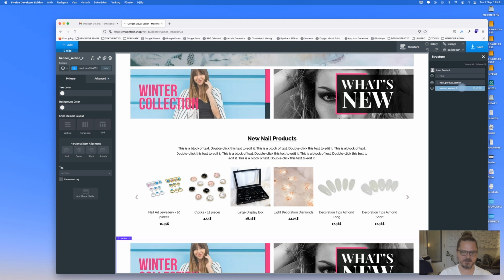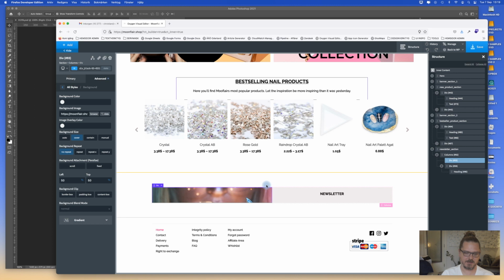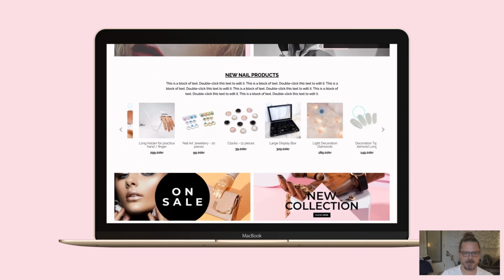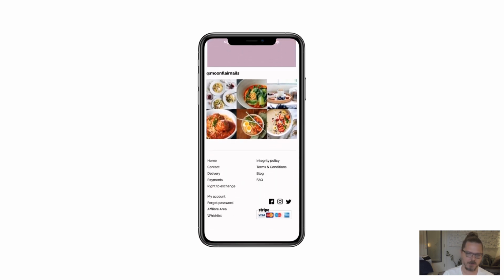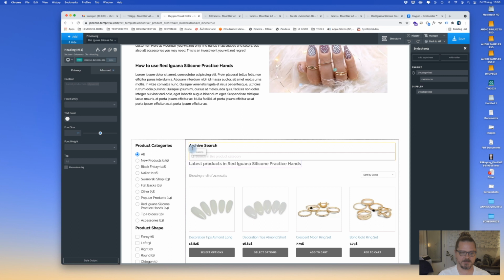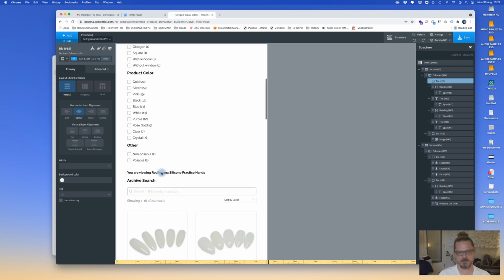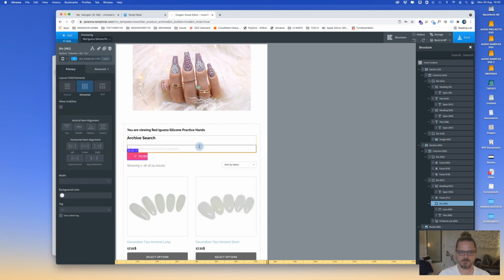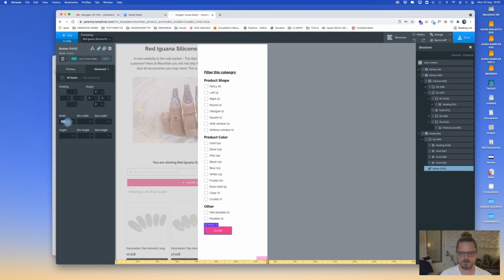A year in the life of a freelance web developer in Stockholm - Part 9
Follow me through a whole year in the life as a web developer / designer in Stockholm, Sweden. I've been working full time freelancer for the past 5 years and it's been a cool experience I want to share with you.

This is the September episode where I continue to make a e-commerce store from the ground up with Oxygen Builder. And I also present my year earnings so far from being a web developer.

NOW WITH VOICE OVER

0:00 Intro
1:47 Front page
7:19 Front page - result
8:05 Last day of summer with parents in law
10:08 Product archives
10:45 Product archive filtering
14:42 Product archive result
16:00 Outro - Month earnings, Q1-Q3 earnings etc